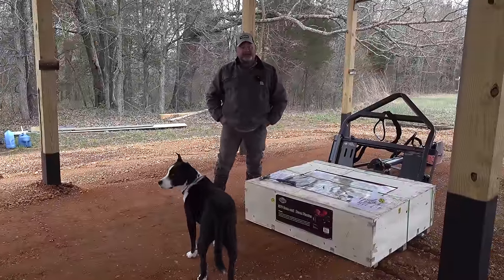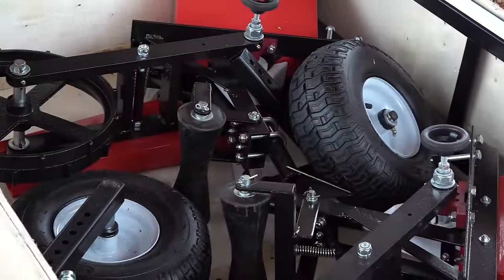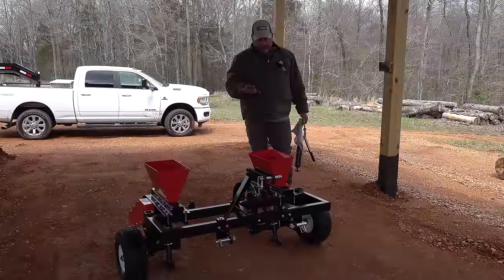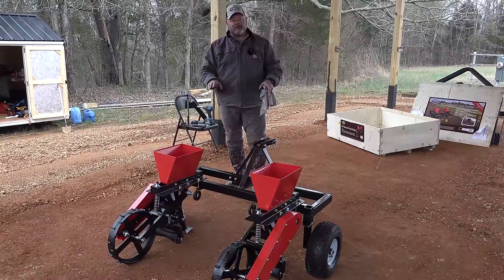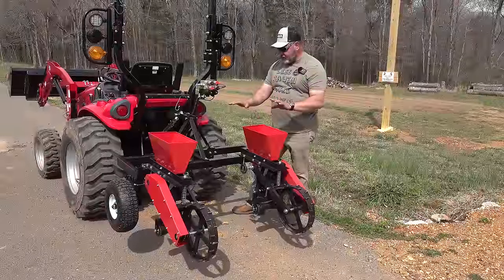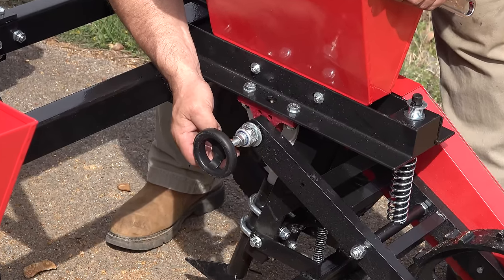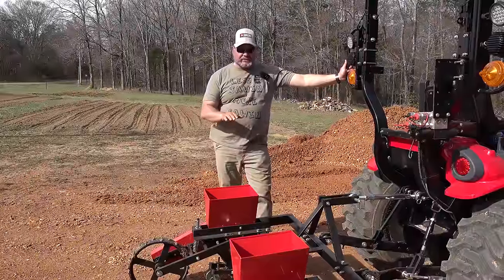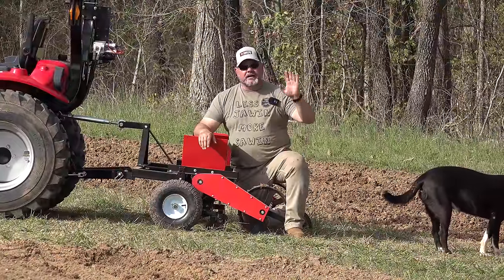Field Tuff 2 Row Corn and Bean Planter for Tractor / Assembly & Use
I took the plunge and bought a Field Tuff 2 Row Corn and Bean Planter at @Tractor Supply Company for our gardens. First use and impression; this planter is the real deal and would be ideal for medium gardens to large hobby farms. It can plant more than corn or beans! If the seed is smooth and not too small, I think it will plant the seed. Spacing will be the only is you will have to deal with. I was extremely pleased to see all the grease fittings. I expect a long life out of this planter with good maintenance. I don't recommend leaving this implement outside. This is an indoor implement unless in use. I recommend only tilling 3" to 4" deep when preparing the soil. This means less work for you and your equipment, and the planter works better when the loose soil is only about a few inches deep. @TYM Tractors

Send Packages to:
230-B Tyson Ave. #386